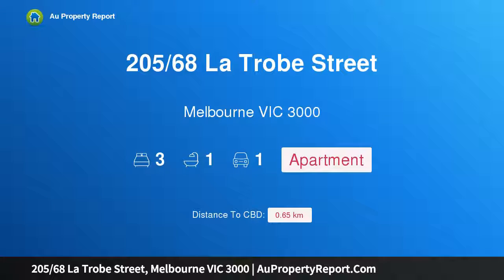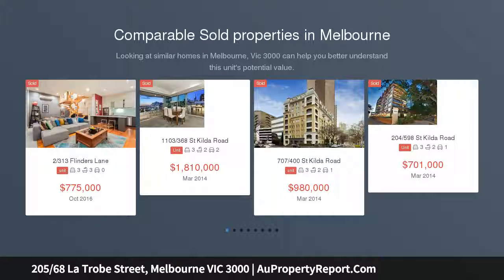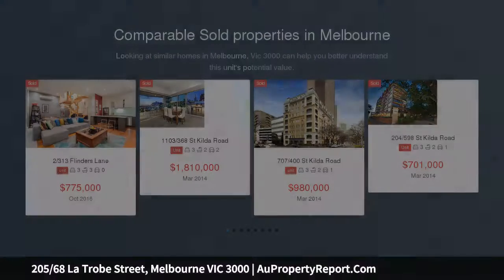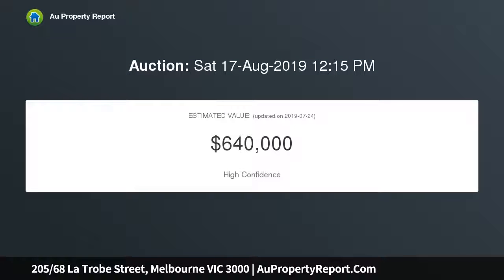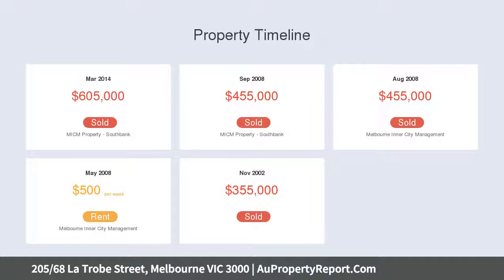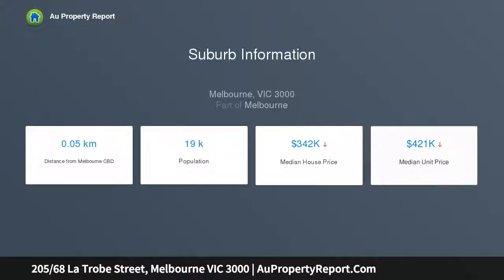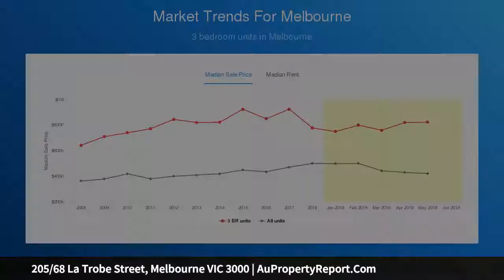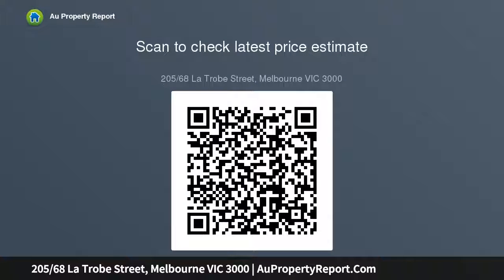205/68 La Trobe Street, Melbourne VIC 3000 | AuPropertyReport.Com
205/68 La Trobe Street, Melbourne VIC 3000
Property Type: apartment
Bedrooms: 3
Bathrooms: 3
Car Space: 1
Tranquil &amp; Leafy Outlook in Down Town Melbourne